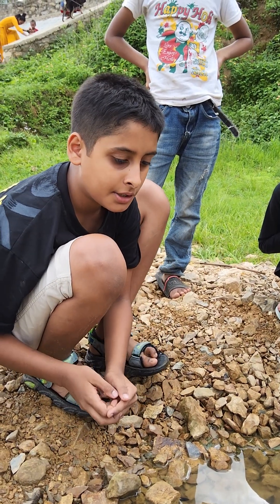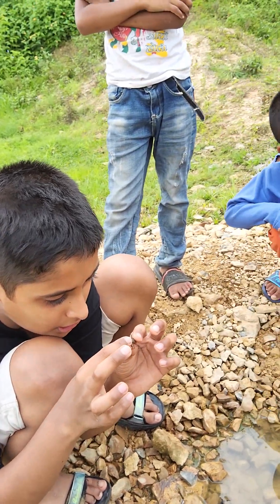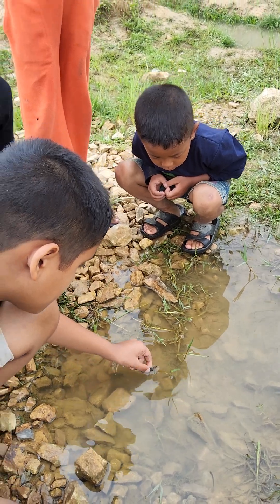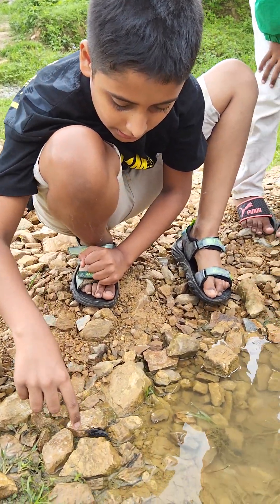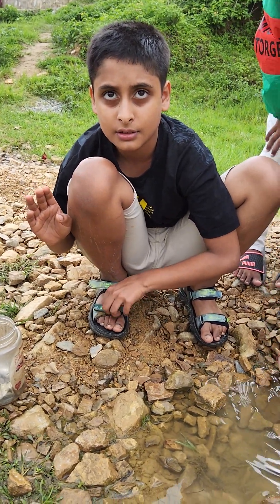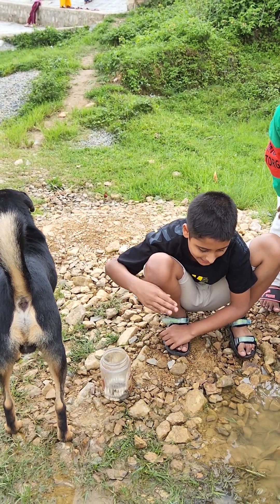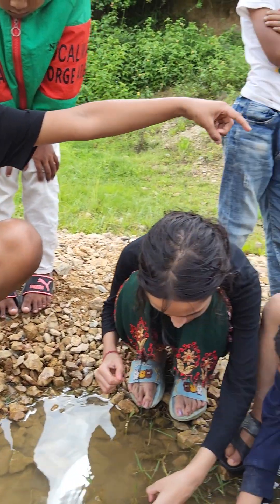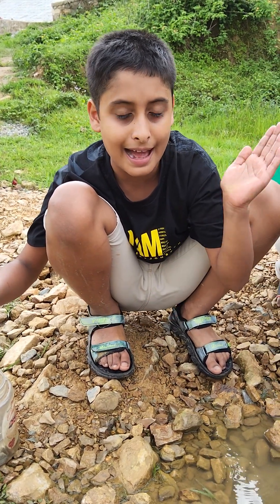Water scorpion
This is an amphibian bug called Water Scorpion found in Nagdaha, Lalitpur-24.